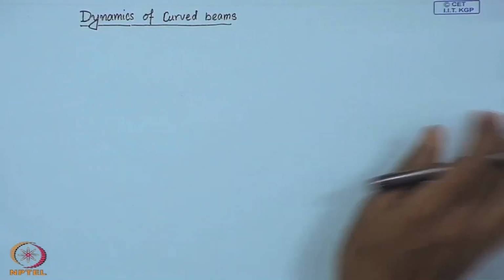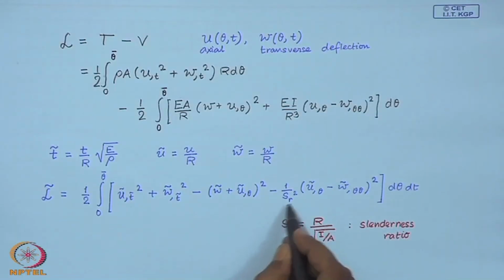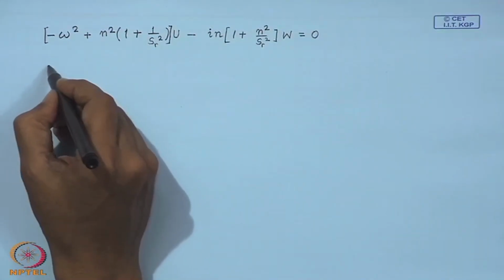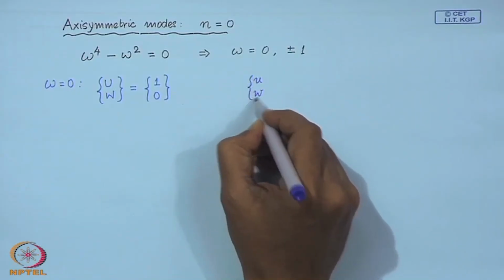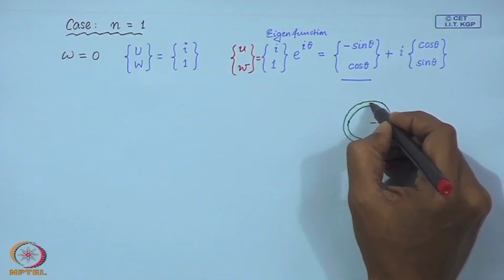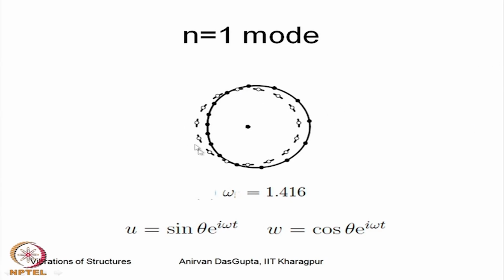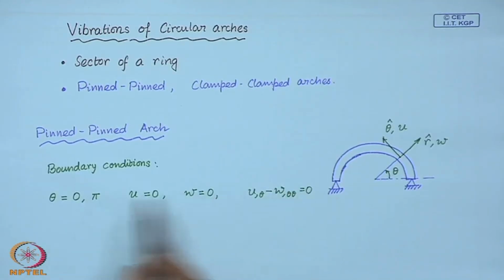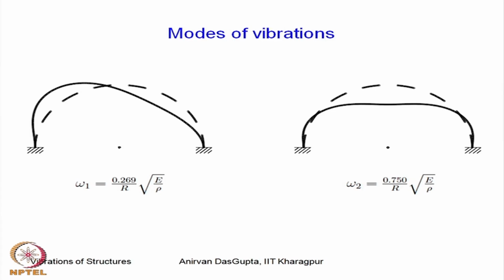Lec32: Vibrations of Rings and Arches